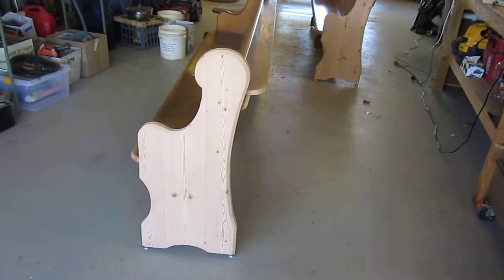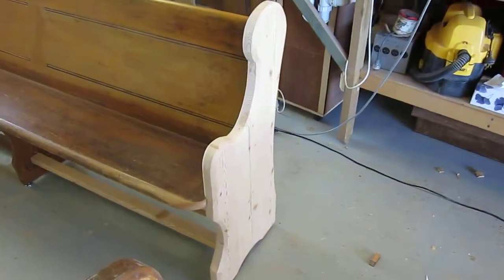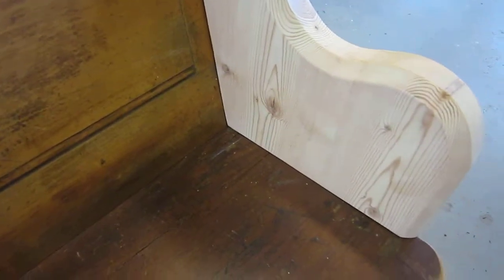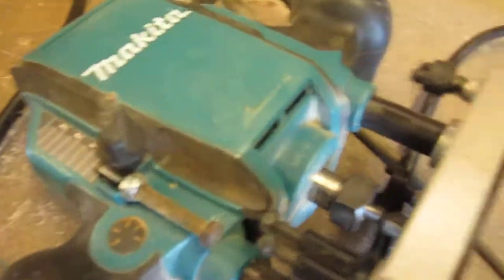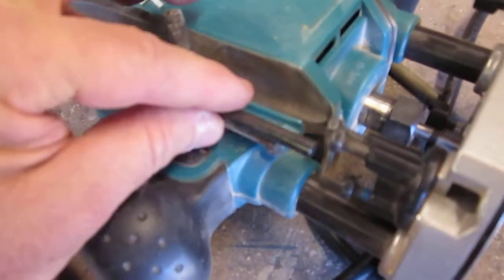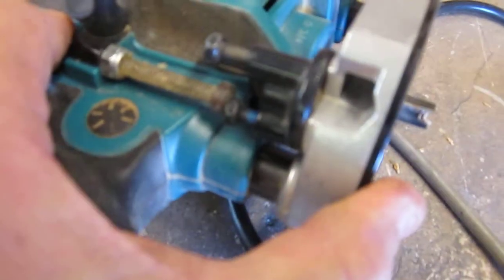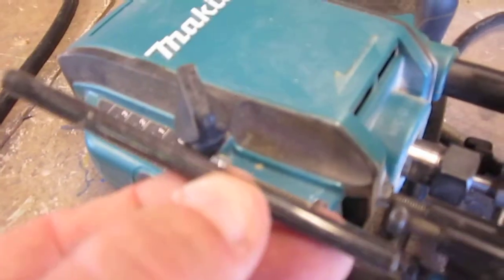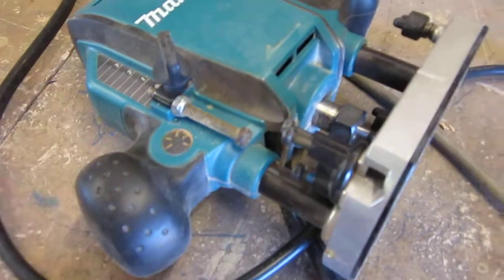Makita Router RP0900 1000W - Made by J&D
Depth adjustment modification to fix the annoying tendency for this router to change cutting depth.